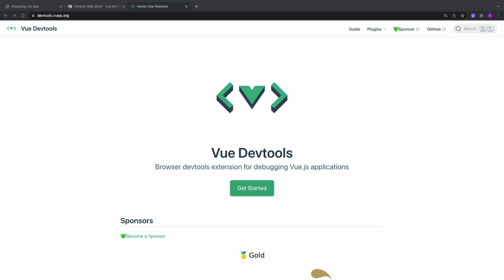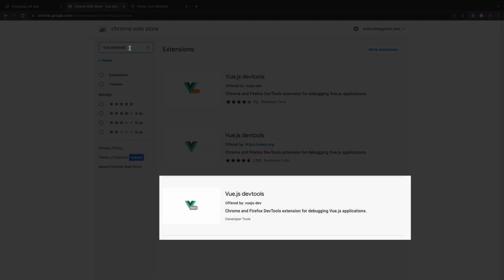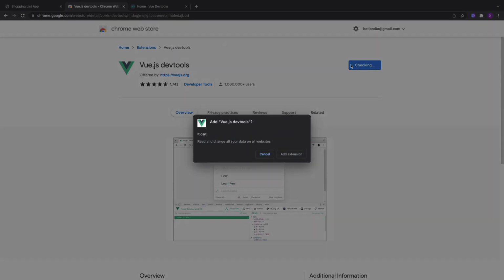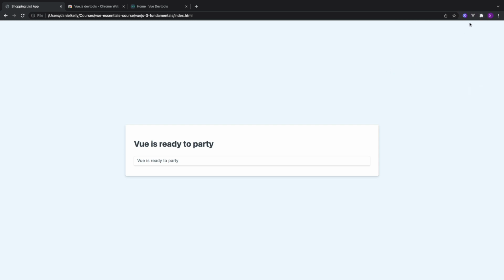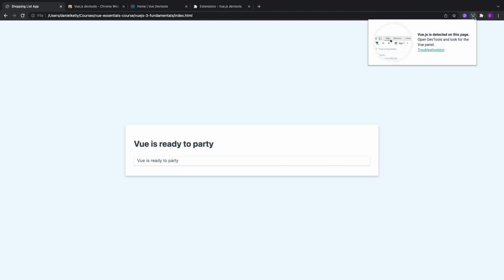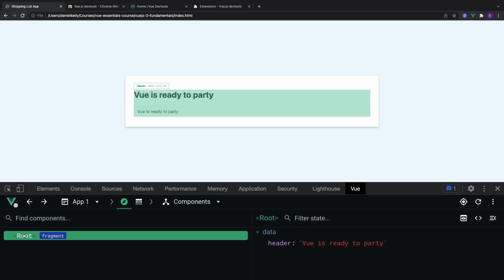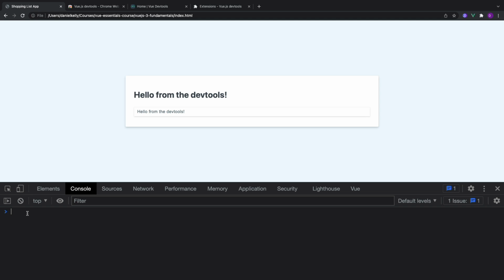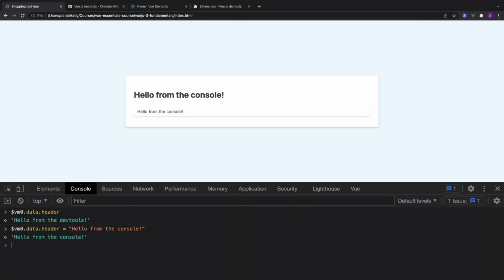2. Using vue devtools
The Vue Devtools is an invaluable browser extension to Chrome and Firefox that will speed up your development and bug hunting.

Vue Devtools 6 supports Vue 3 and as of right now it's in beta and available for Chrome and Firefox.